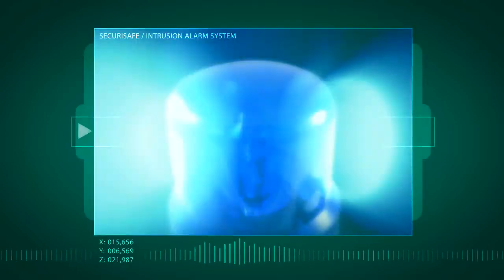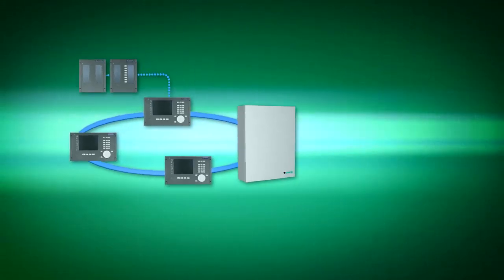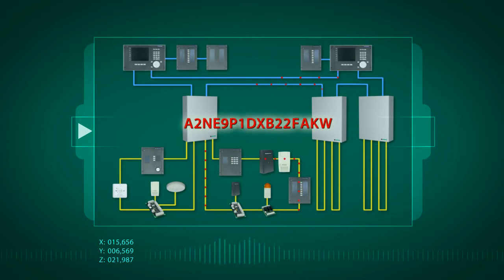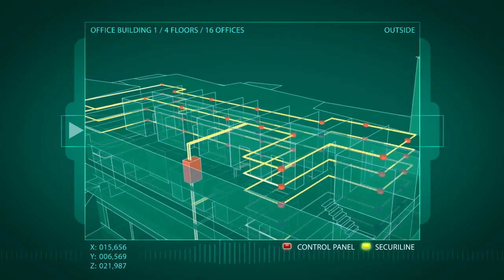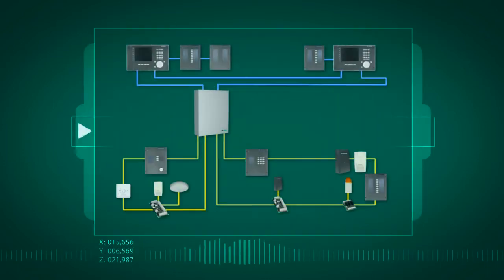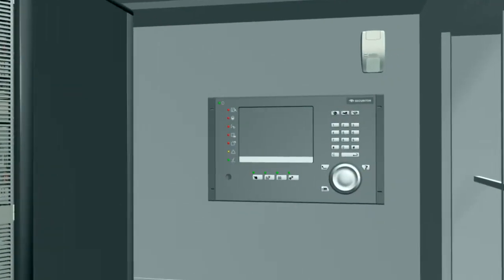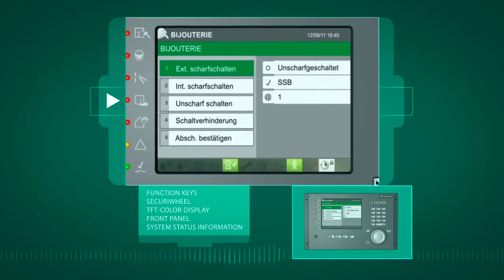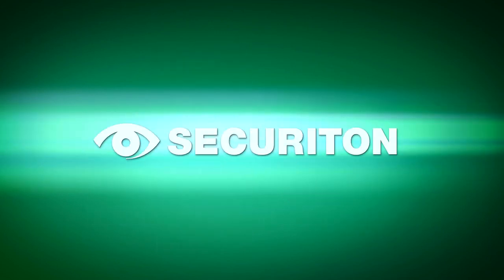Modular security system SecuriSafe from Securiton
Attempts at burglary are pointless: The SecuriSafe Modular intrusion and access control system monitors your permises reliably and unerringly. Its future-oriented IP technology is designed for extreme precision, short response times and cost-effective solutions.